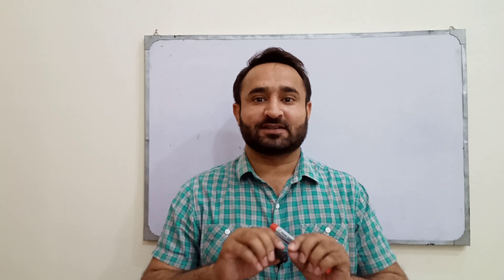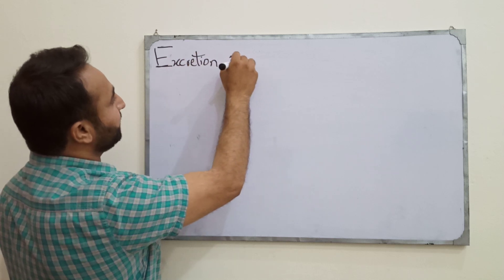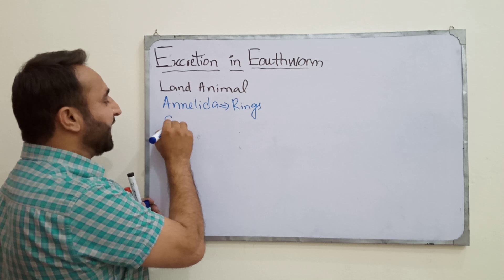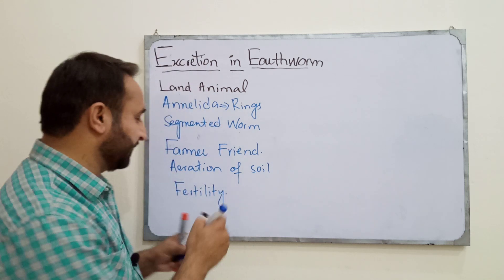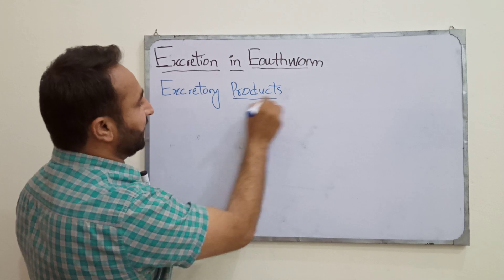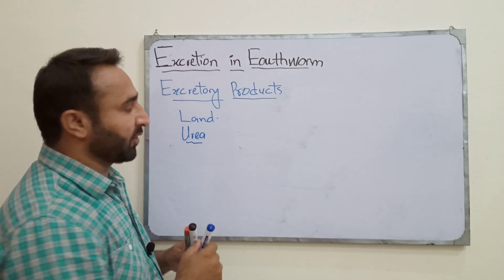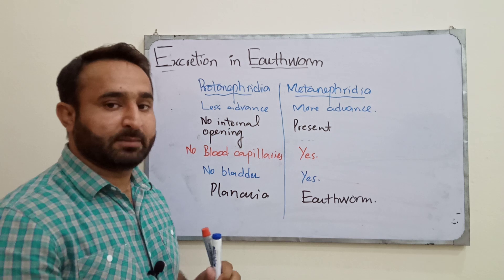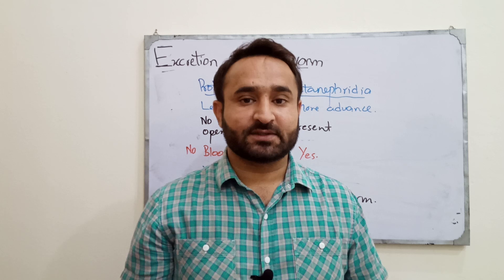Excretion in Earthworm, Excretion in Invertebrate Animals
In this video lecture Amjad Umer Ranjha explained the excretion in earthworm in a detailed comprehensive way. Excretion in cockroach takes place with the help of Metanehridia. Metanehridia are advanced excretory tubules for excretion in earthworm. These metanehridia have an internal opening nehrostome, blood capillaries and a bladder. The excretory waste is removed out through nephridiopores. Difference between protonephridia and metanephridia is explained comprehensively.

Amjad Umer Ranjha is a teacher, a poet, a writer, a motivational speaker, a lecturer to biology at Govt Pir Yaqoob Shah Degree College Phalia, a lecturer to biology and chemistry at Professors Science Academy Phalia, M. Phil in Zoology from GCU Faisalbad, BS (Hons) in Zoology (Gold Medalist) from UE Lahore, FSC Pre Medical from GCU Lahore, Matric from Ghazali Model High School Phalia. He is a brilliant and conceptual tutor and mentor. He served as a teacher to biology and chemistry at Ghazali Model High School Phalia, Ghazali College for Girls and Boys Phalia and Govt PYS DC Phalia. His students are serving as Doctors, Engineers, Lawyers, Civil Servants, Teachers, Enterpreneures and Research Workers in different institutes and firms all over the country. He uploads his video lectures on Biology, chemistry, Poetry, Counselling and Current Affairs at youtube channel named as Amjad Umer Ranjha.

Follow me on the SOCIALS